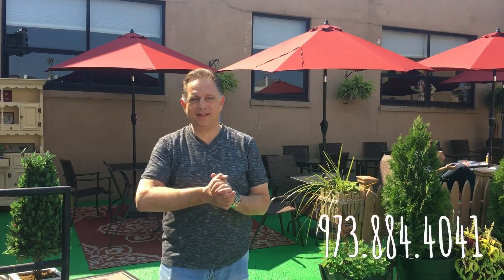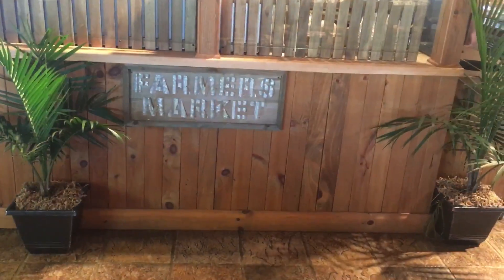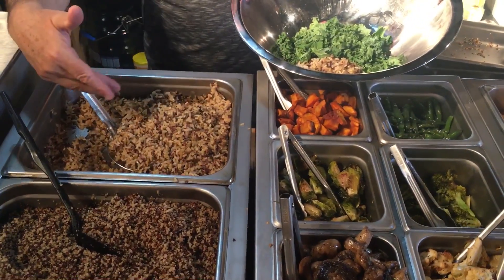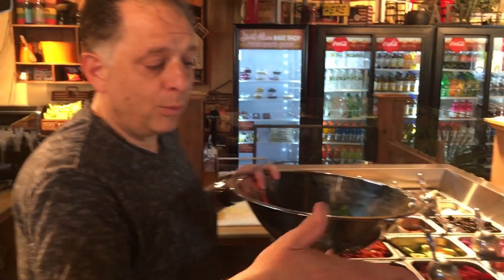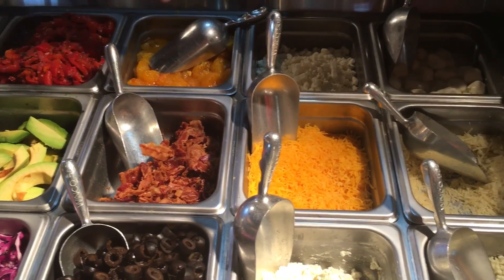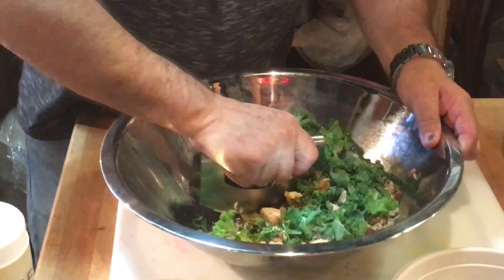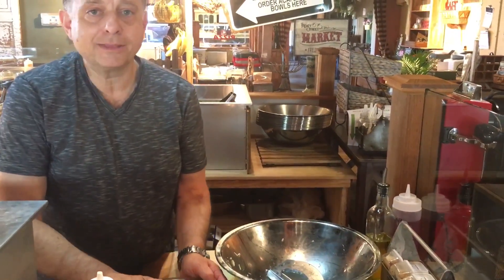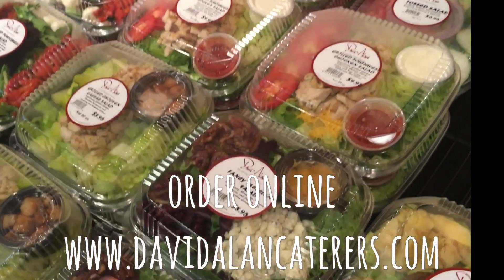David Alan's Salad & Bowl Bar